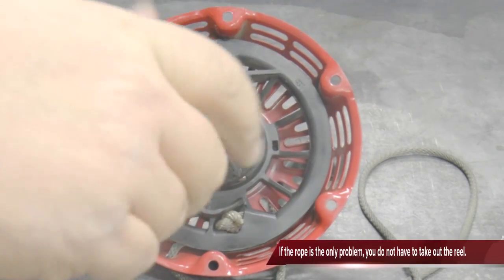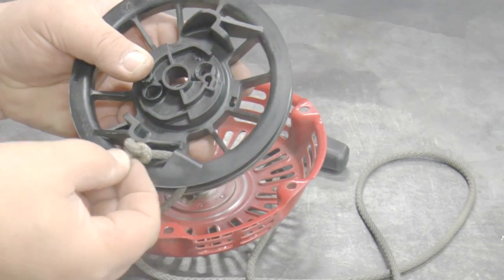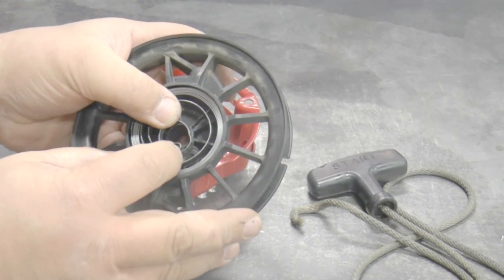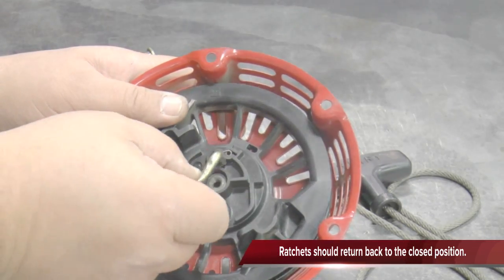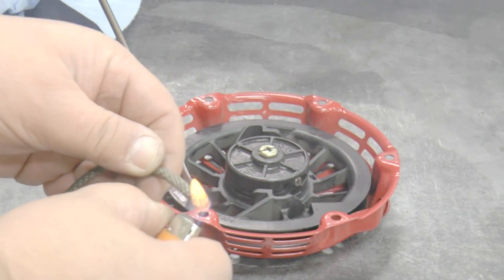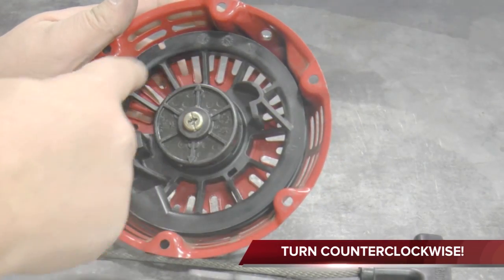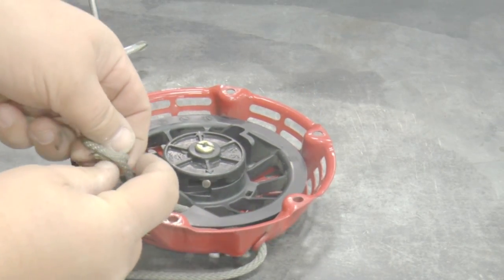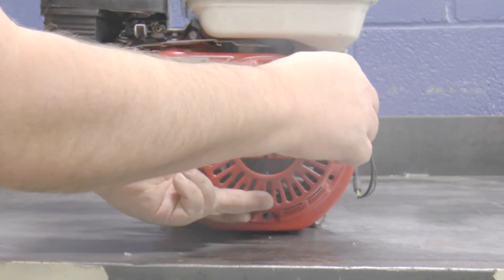Honda GX160 Starter Service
This video is another in a growing line of educational videos used by my student's to learn how to repair small engines.  The Honda GX160 engine is a common engine and this video will instruct you in how to repair the pull starter on this engine.